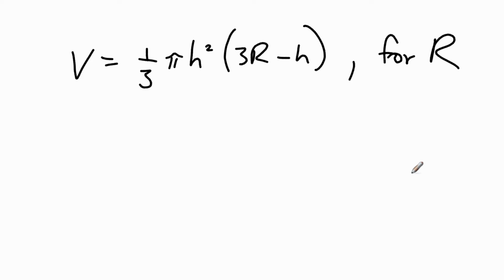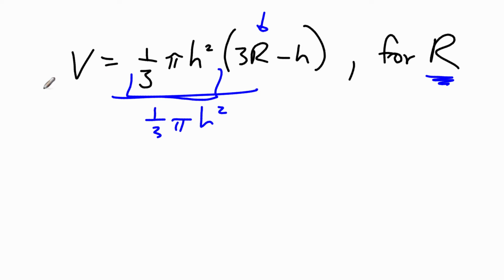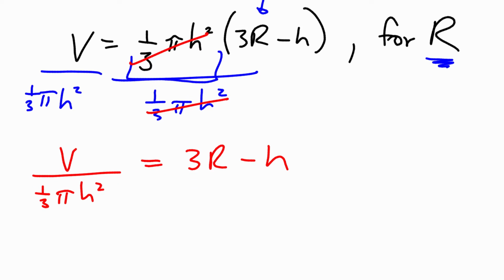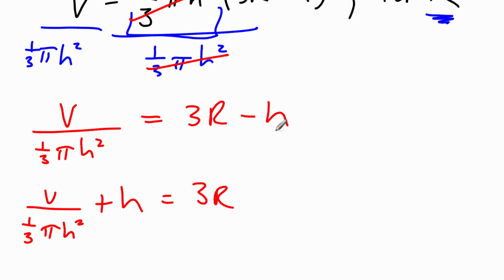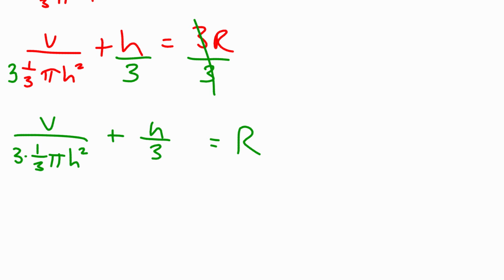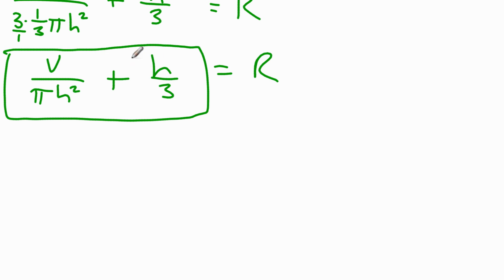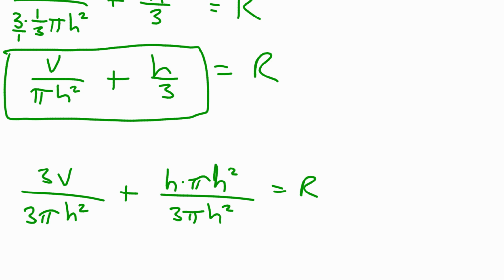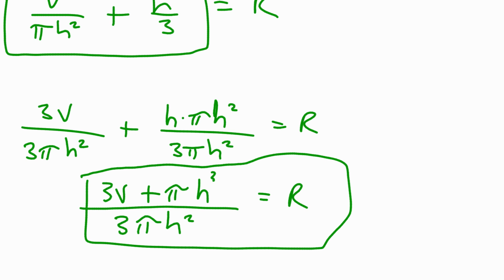15FL MTH0085 Solve for R